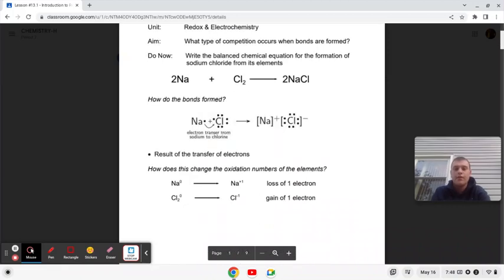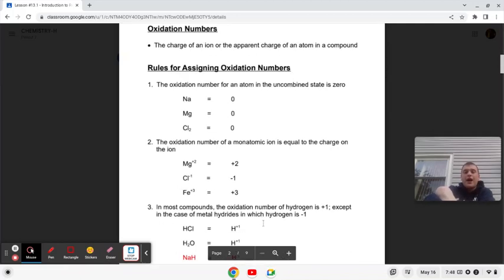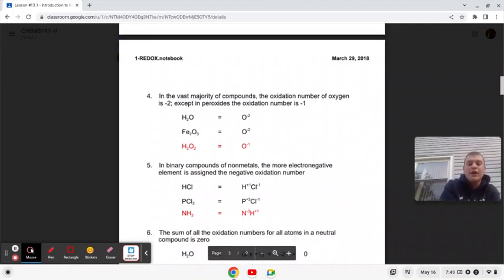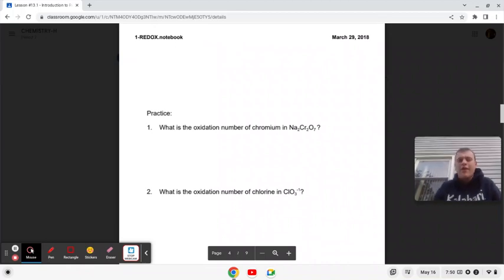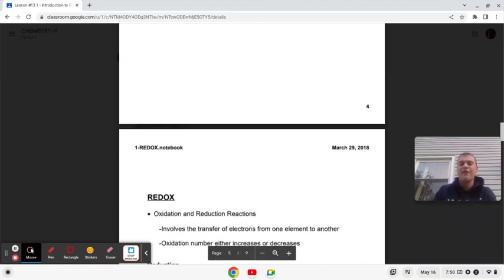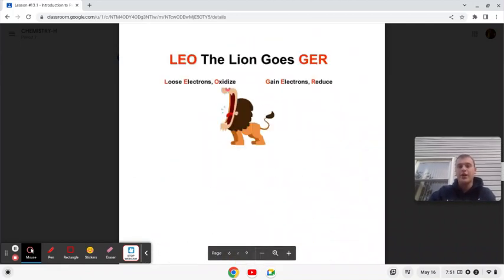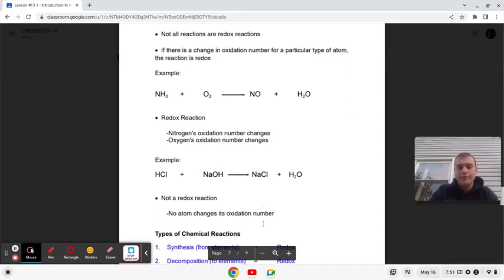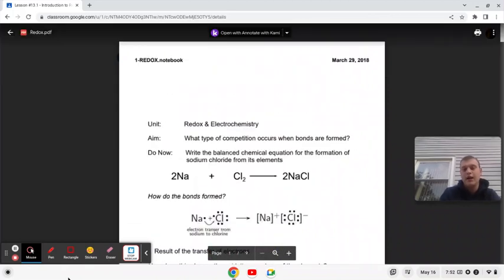chem Honors 13.1: Intro to redox